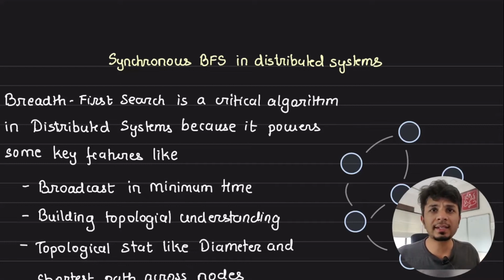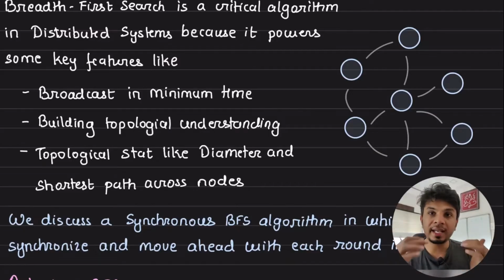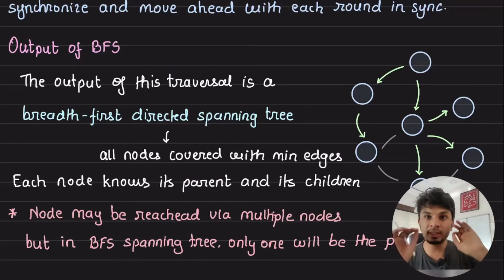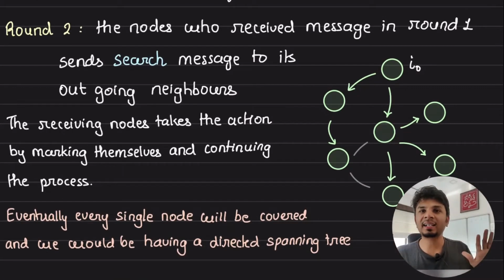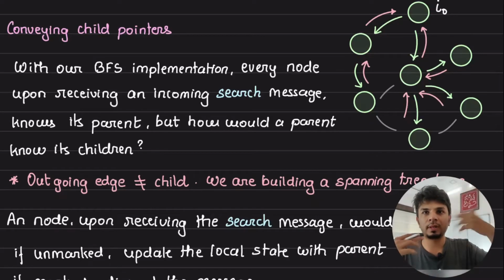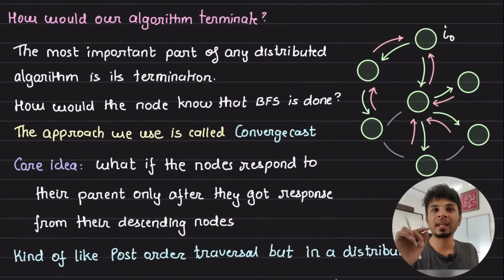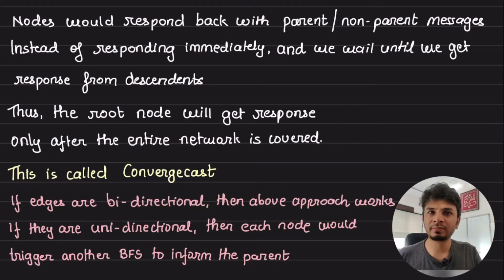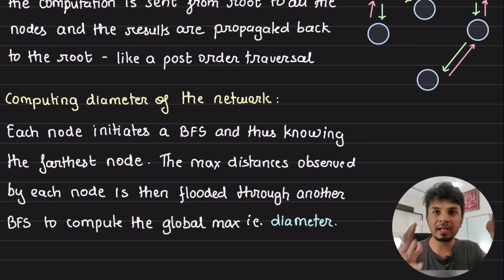Synchronous Breadth First Search Algorithm to power broadcast in Distributed Systems